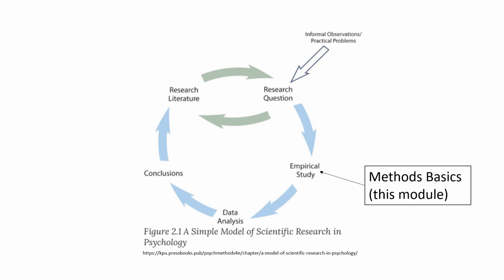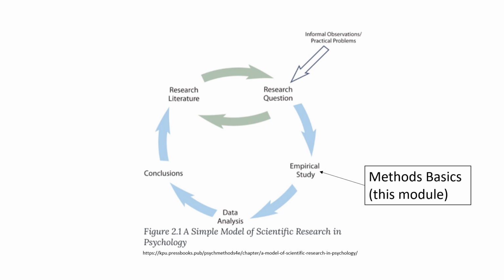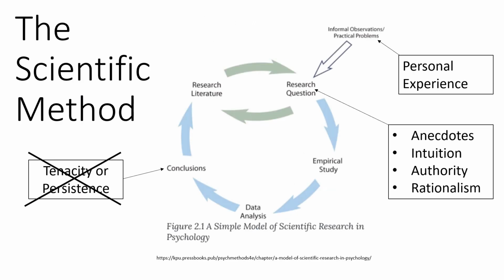Research Methods: What and Why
Research Methods are the specific parts of a research study. This recording explains where that idea fits with the Scientific Method and how that relates to other "ways of knowing."

For more details about the concepts, please refer to the related sections in:
Jhangiani, R.S., Cuttler, C. & Leighton, D.C. (2019). Research methods in psychology (4th ed). (n.p.)

This also supplements the information in:
Beins, B., & Keith, K. (2017). The Worth Expert Guide to Scientific Literacy: Thinking Like a Psychological Scientist. New York: Worth Publishers